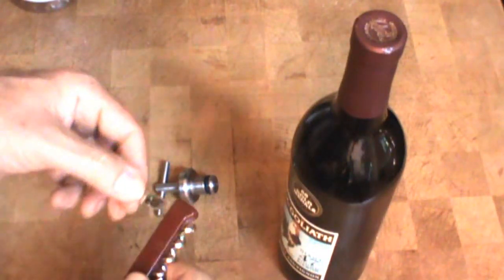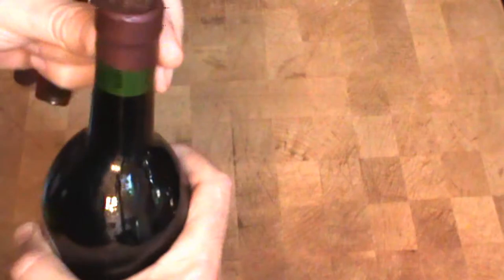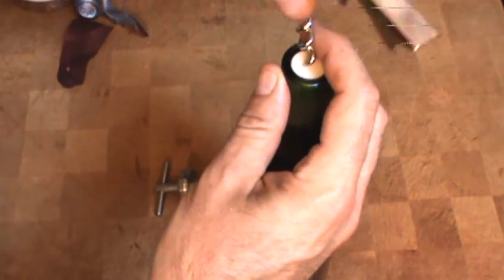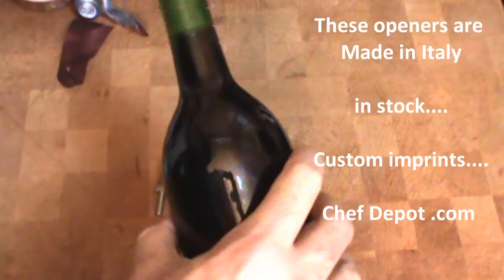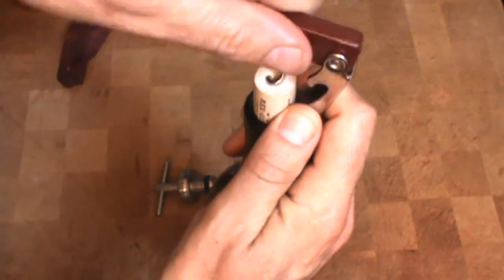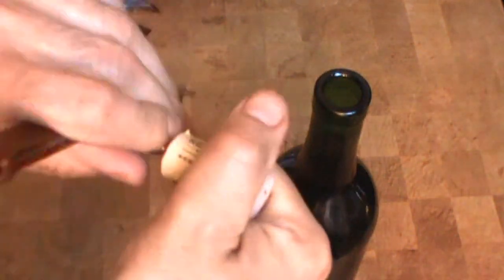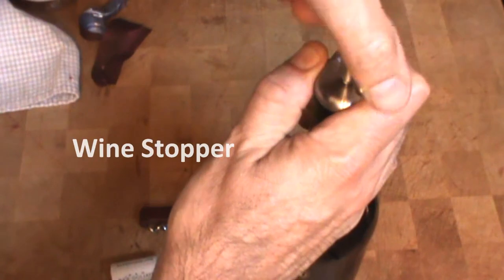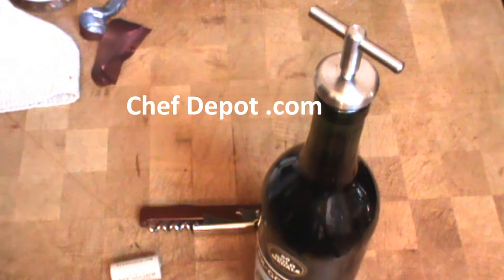wine stopper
Review of quality wine openers and wine stopper. We test out thousands of openers, ours are simple to use. to order one today.
   Chefs Depot inc.